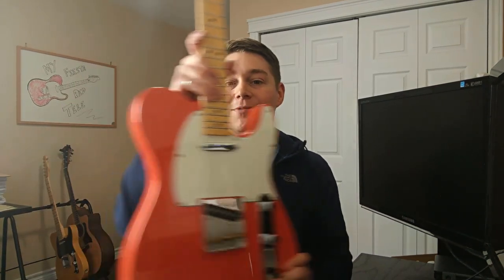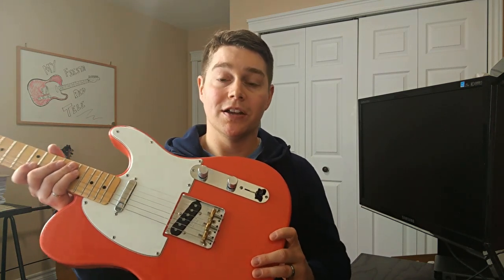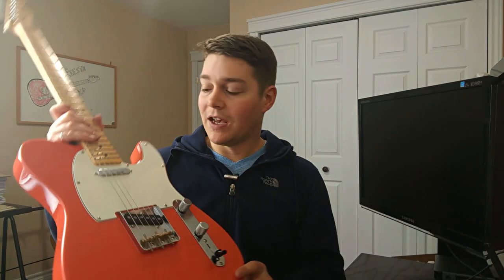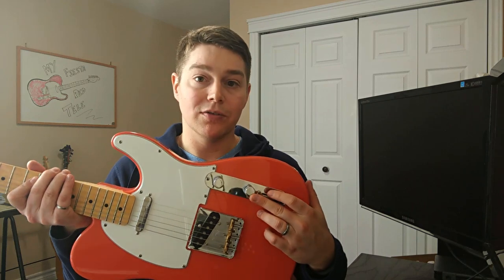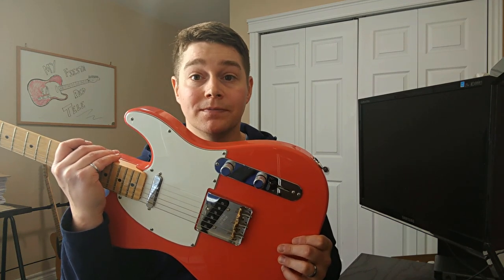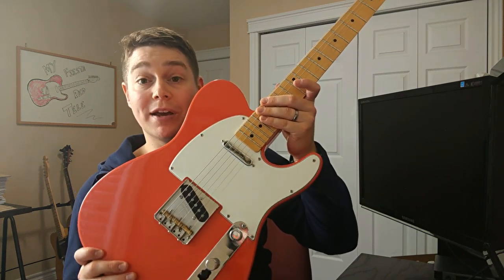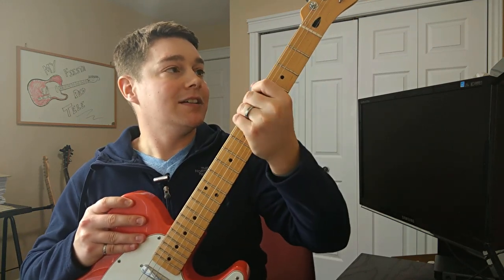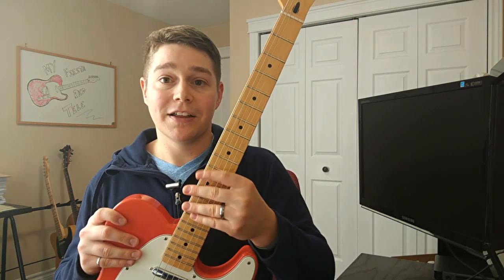Custom Warmoth Telecaster | DIY Guitars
Hey all,

This video is going to give you a rundown of my first DIY guitar build. It's a Telecaster, built to my desired specs. Here is the rundown:

Warmoth Standard Telecaster Body. Alder in Fiesta Red. Routed for Tele Bridge, Strat Middle, and Tele Neck.

Wilkinson Ashtray Bridge with 3 compensated brass saddles. Fender Texas Special Pickups. Parchment pickguard.

Atlantic Custom Guitars Reverse 4-way switching harness with CTS Pots, Oak & Grigsby switch, orange drop cap, and treble bleed circuit.

Fender Mexican Standard Maple Neck with roller string tree and Fender Locking Tuners

Building your own guitar is a great experience which I highly recommend. With all the "Custom Shop" and "this store special" versions out there, more and more folks are starting to accept the Partscaster moniker and create their own "Custom Shop" builds!